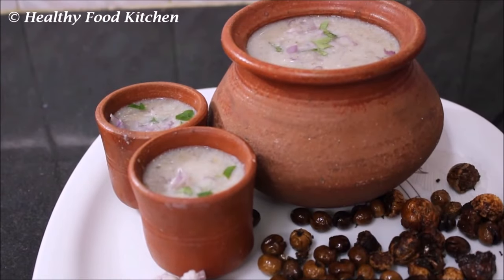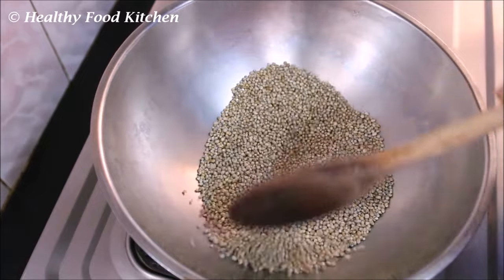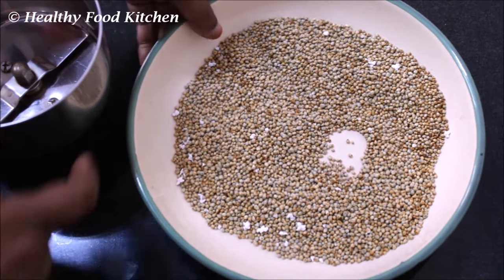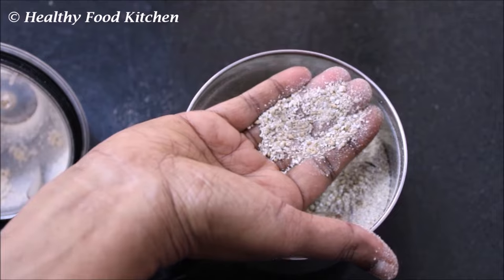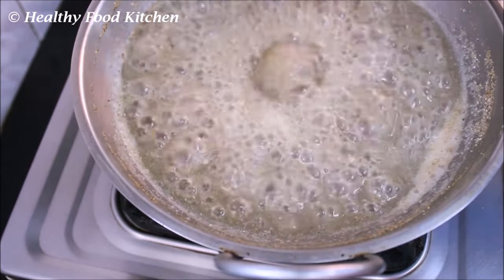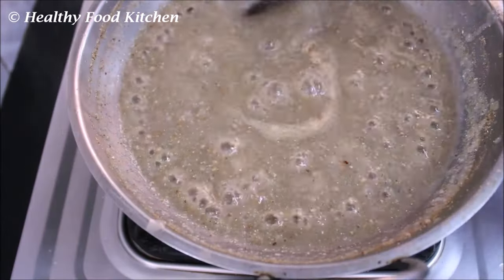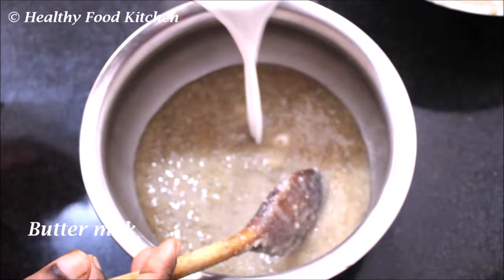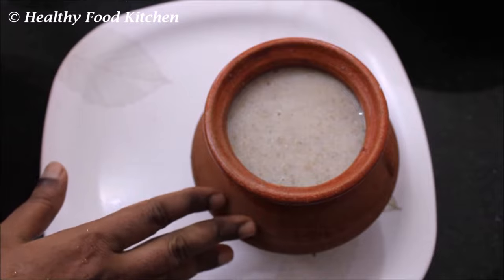உடல் சூட்டை குறைக்க ,எடை குறைய கம்பு கூழ் /Kambu Koozh Recipe/Weight Loss Recipe/Pearl Millet Recipe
Kambu Koozh Recipe/Weight Loss Recipe/Pearl Millet Recipe/Kambu Koozh in tamil/Bajra Porridge Recipe/Siruthaniya recipes in tamil/Millet recipes in tamil/Kambu Kanji Recipe
All contents in this video are Copyrighted